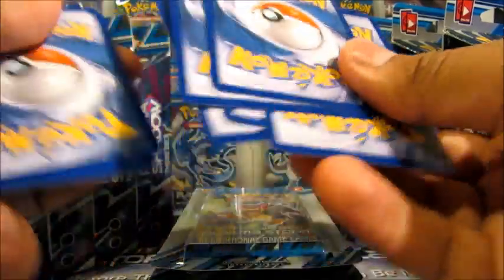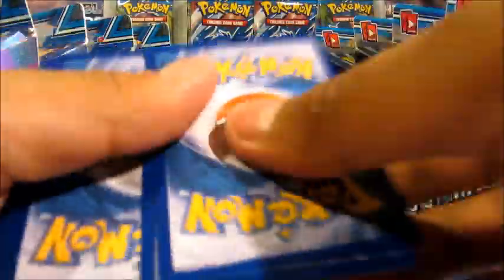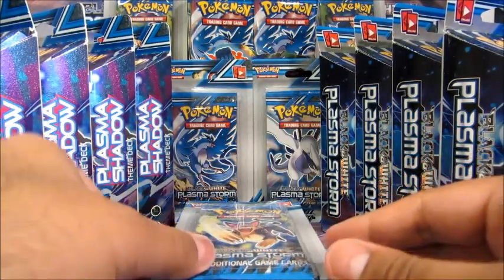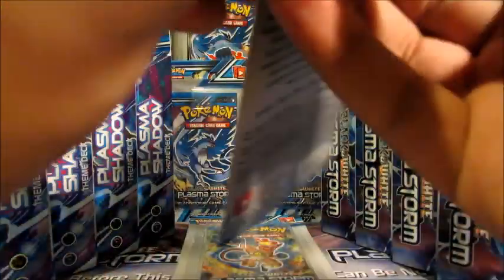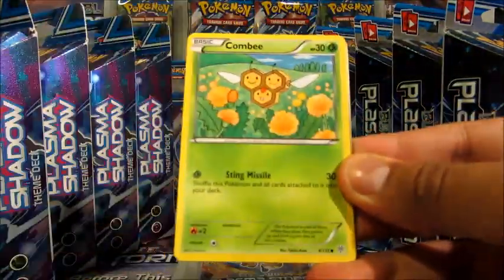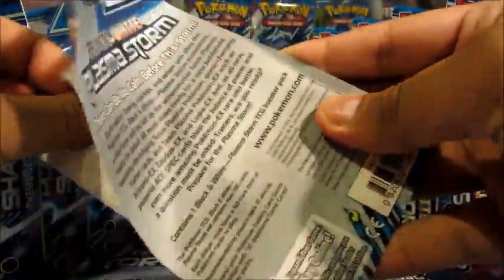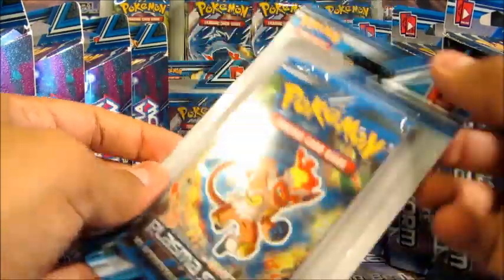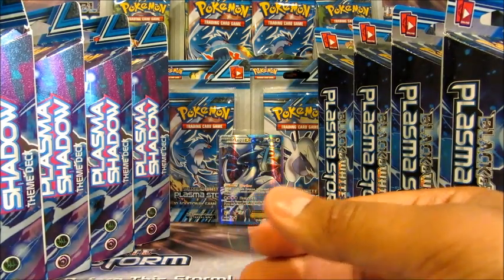Plasma Storm Blister Blitz! (Part 2)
▶ WINNERS: MONZISHA06, MRSMOREEVILLE.
▶ SKYPE: 'PokeCollection'

▶ BUY IN BULK: We have many cards available from a variety of sets, old school and new! We work to YOUR budgets, so we can give PokeTubers the best, and safest options! Keen? Flick us an email, and we'll get back to you!

▶ FANMAIL:
PokeCollection
Greenhithe, North Shore,
Auckland, New Zealand.
0756.

24 packs in three parts. It's a storm... no, a BLITZ of blisters! :)